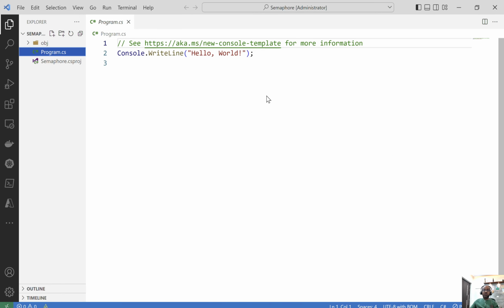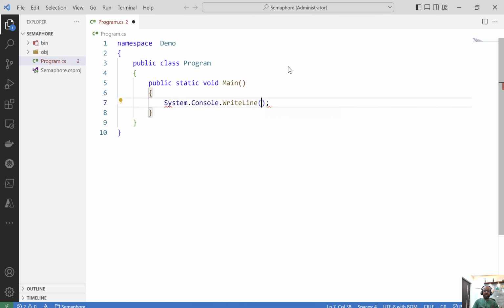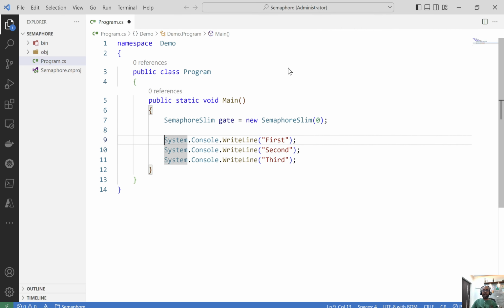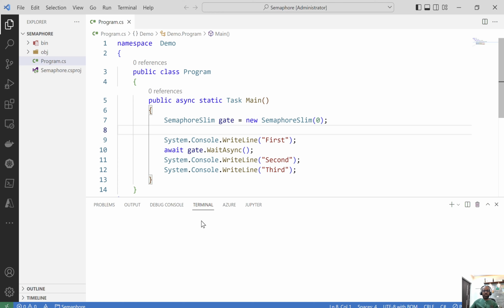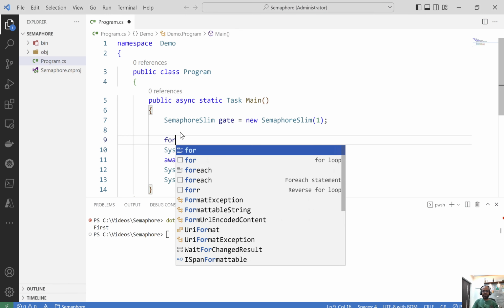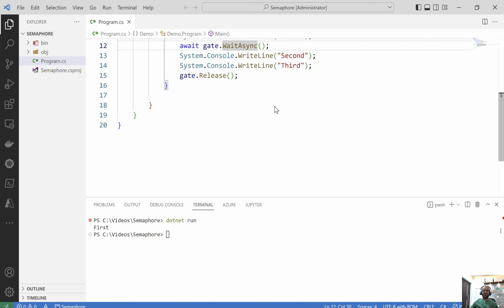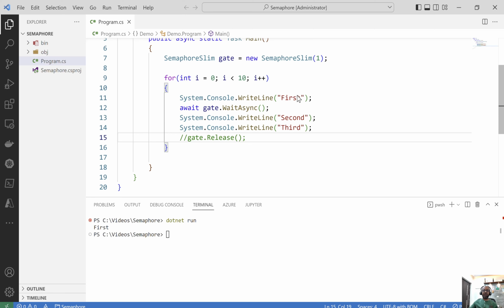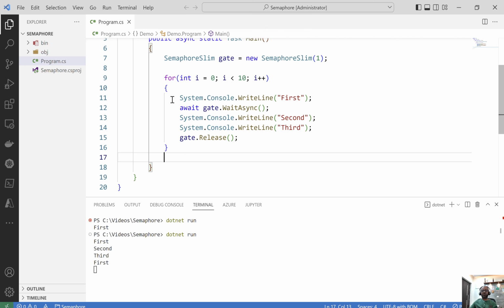Semaphore Basic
In the next video I will be talking of real-world example of Semaphore and how it can solve synchronization problems.